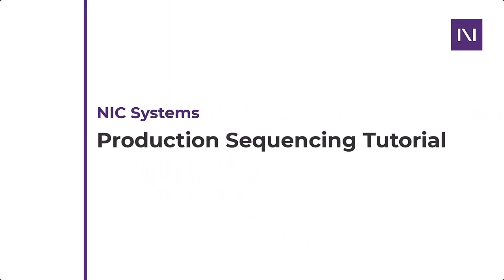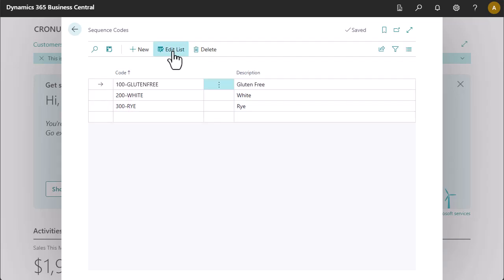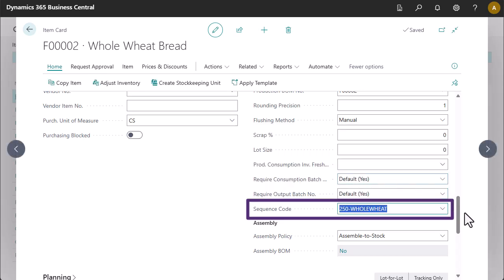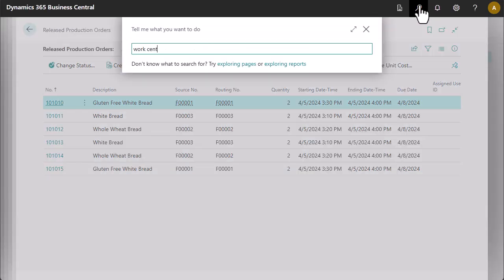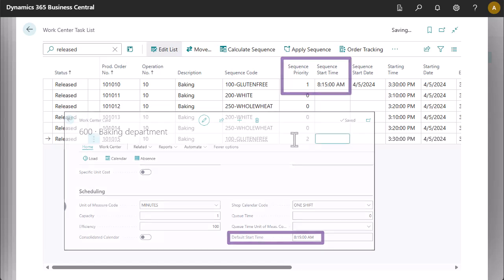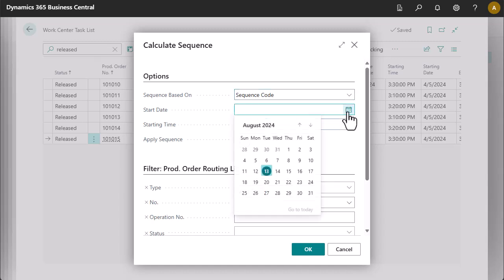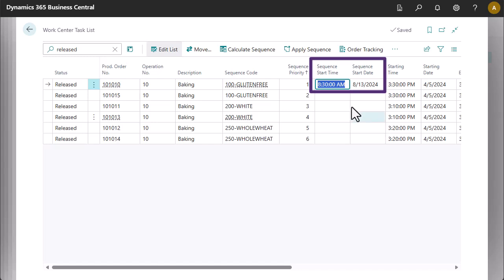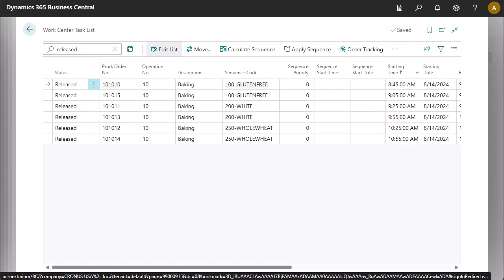Production Sequencing Tutorial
Have you ever wished you could effortlessly organize your production orders for optimal efficiency? When dealing with various production constraints, it can be challenging and time-consuming to manually sequence each order.

With the Production Sequencing app, improve your workflow and make informed decisions with an easy-to-use tool that helps you arrange production orders. Whether you're looking to minimize cross-contamination, maximize equipment utilization, or enhance product quality, you can quickly sequence orders based on start date, time, production order number, or custom sequence codes. Simplify your production process and ensure everything runs smoothly with just a few clicks.